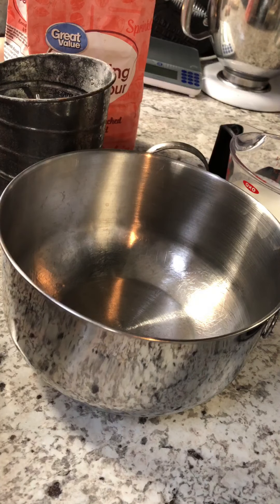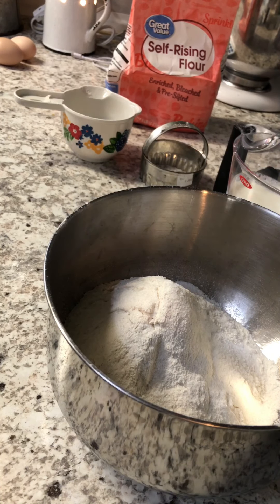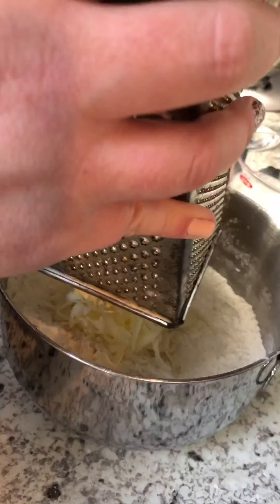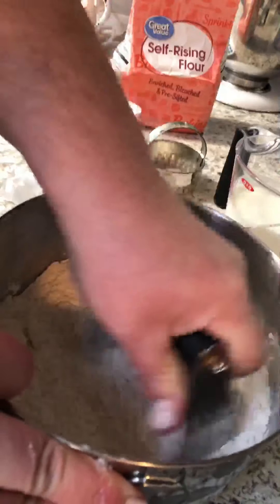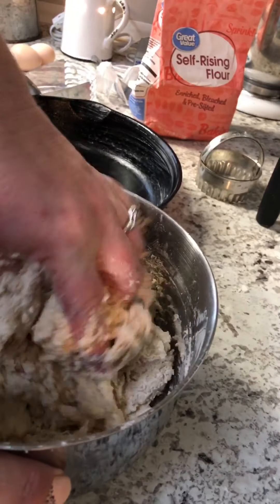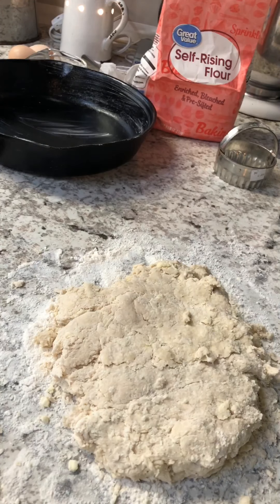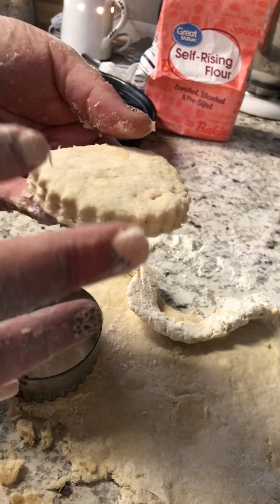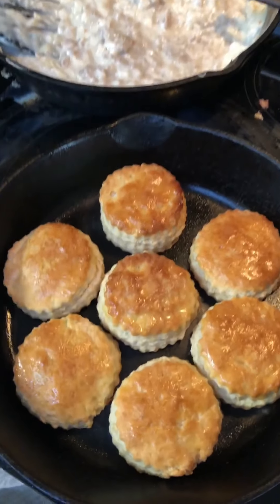Home Biscuits with self rising flour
Everyone ask how I do it so here it is. I actually make them a few different ways based on what ingredents I have in the cabinets.
These have
4 tablespoons of butter
1 tablespoon of sugar
1/2 cup whipping cream
1/2 cup of 2% milk
2 cups of self rising flour